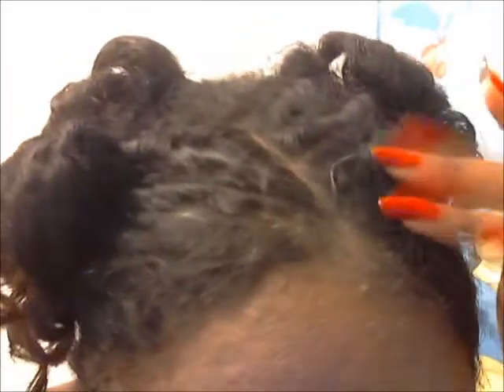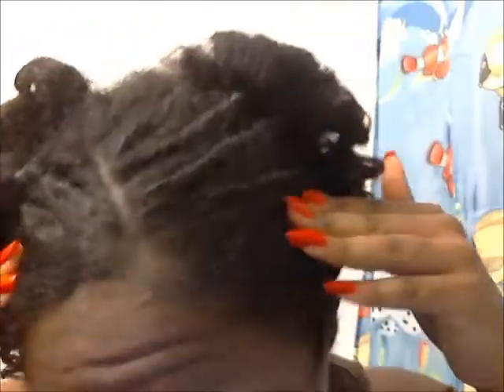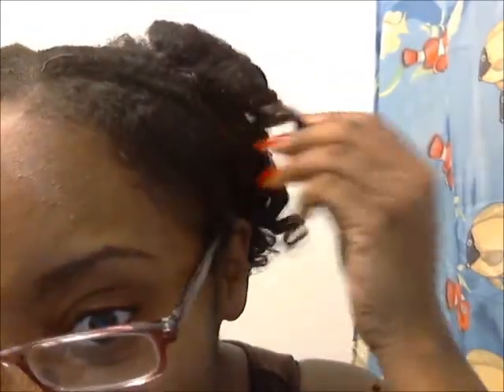First Flexi Rod Attempt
This is my first time trying to flexi rods on my transitioning hair. Tell me what you think. Suggestions, comments and tips are welcomed and appreciated.